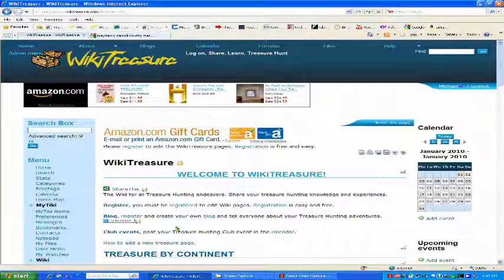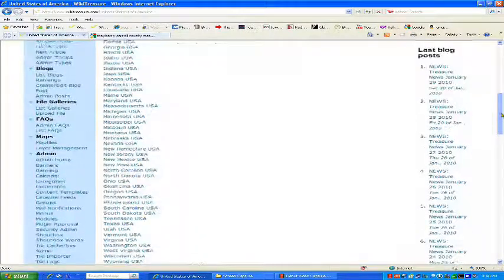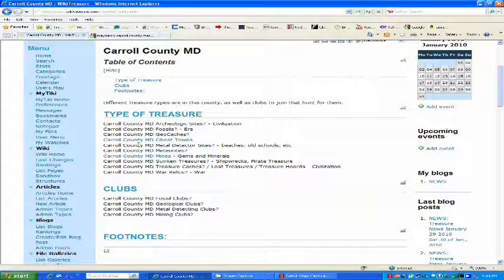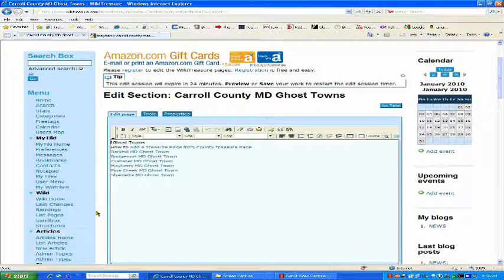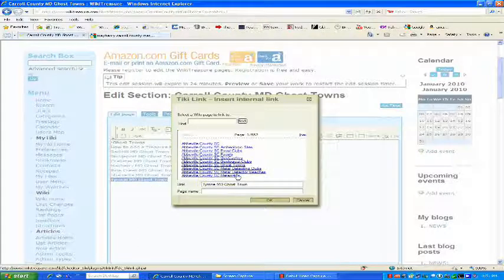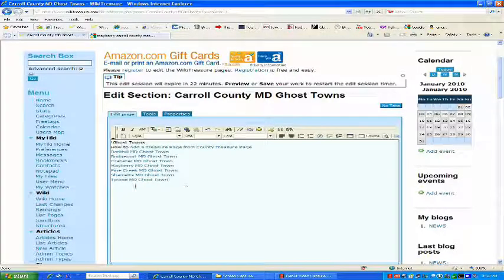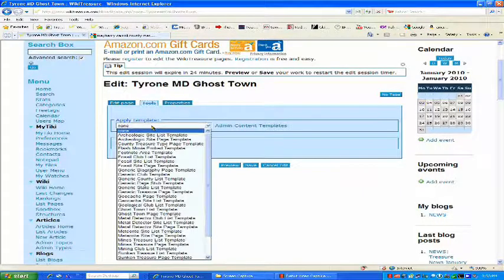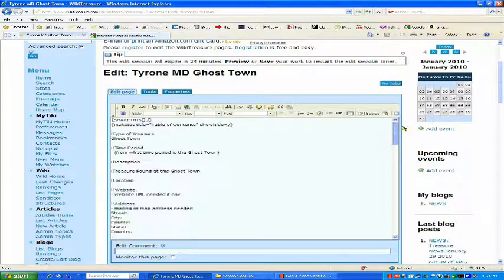Add Treasure Page Tutorial Part 1 of 2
Metal Detecting
Gold Mining
Fossils
Archeologic Sites
Fossils
GeoCaches
Ghost Towns
Meteorites
Sunken Treasures - Shipwrecks, Pirate Treasure
Treasure Caches / Lost Treasures / Treasure Hoards - Civilization
War Relics
Fossil Clubs
Geological Clubs
Metal Detecting Clubs
Mining Clubs